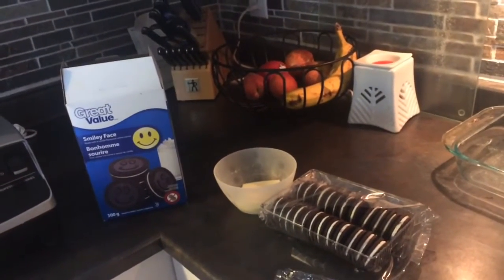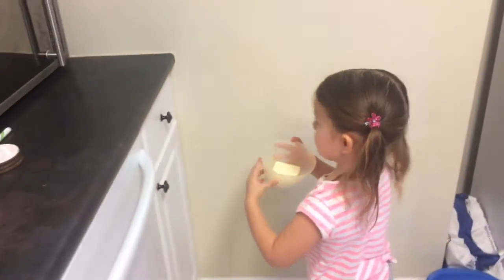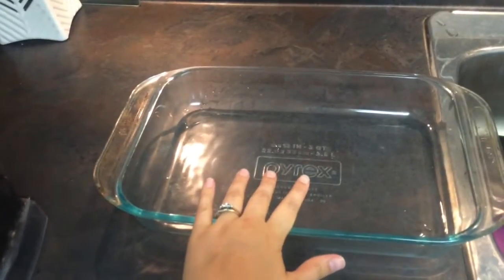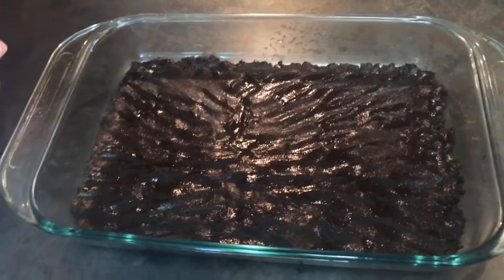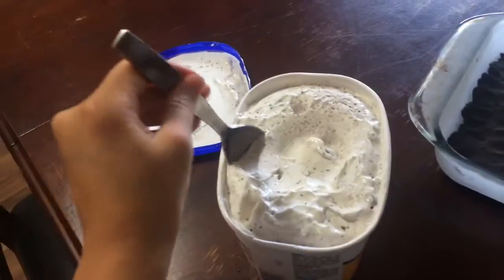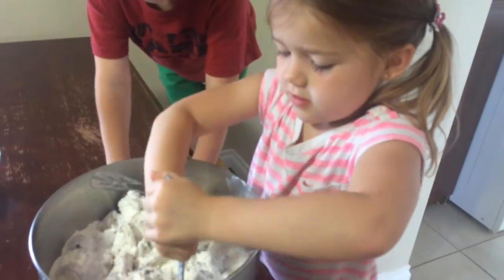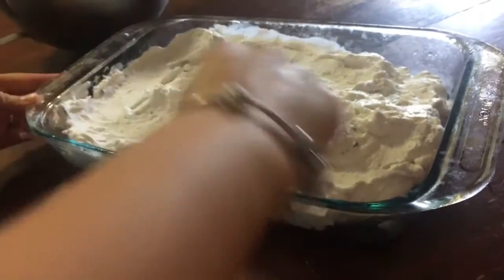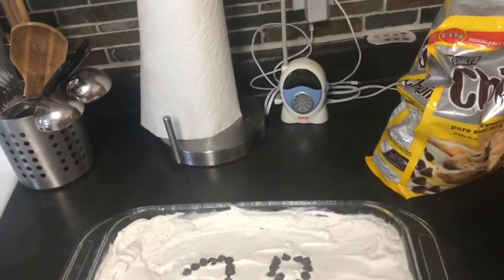HOW TO MAKE ICE CREAM CAKE!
In today's vlog, we talk about how to make oreo ice cream cake. It's so easy, and so yummy! :)
Have a great weekend. :D